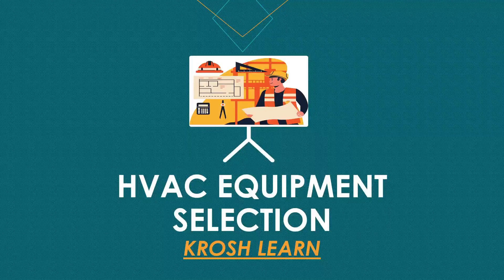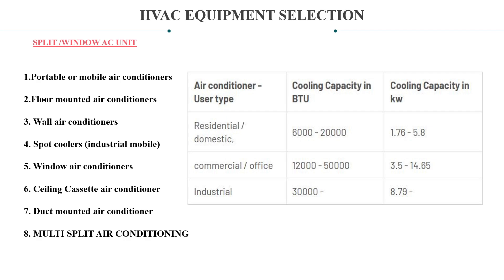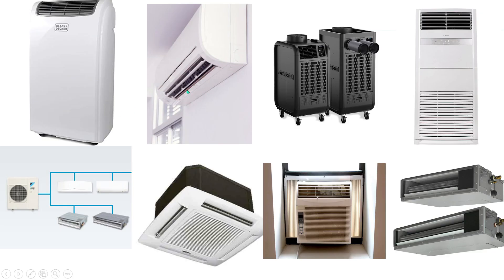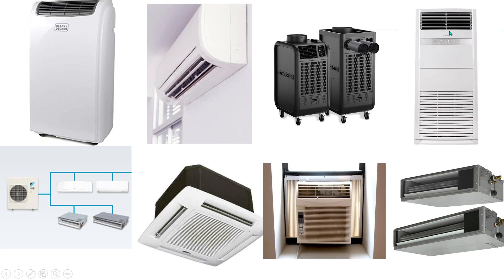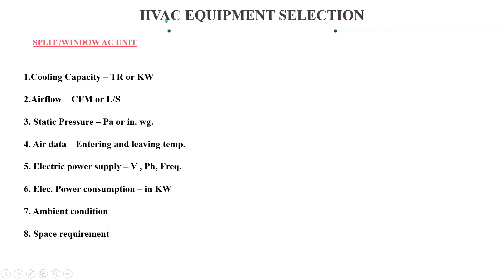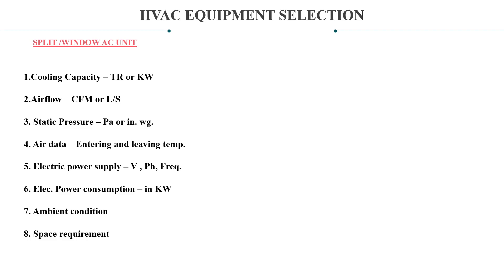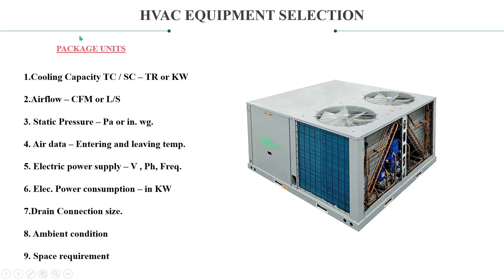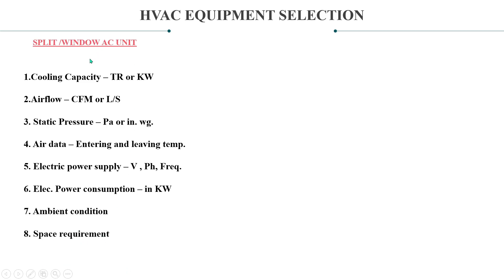HVAC Equipment selection | Chiller selection | AHU,FCU ,AC Selection criteria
HVAC Equipment selection video will help you to get into the world of HVAC equipment.

heating ventilation and air conditioning.
AC
Air conditioning
Equipments